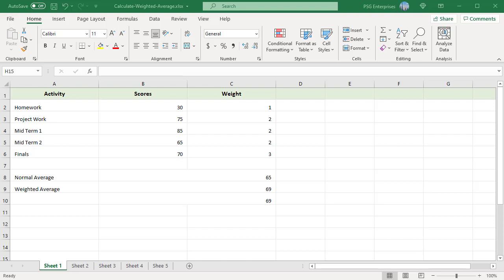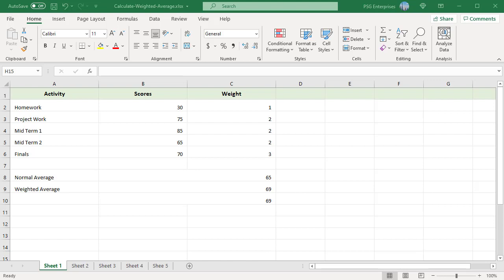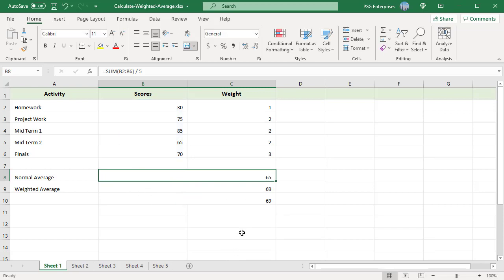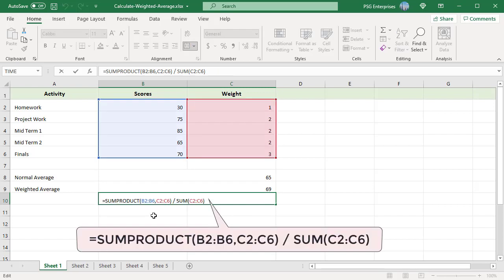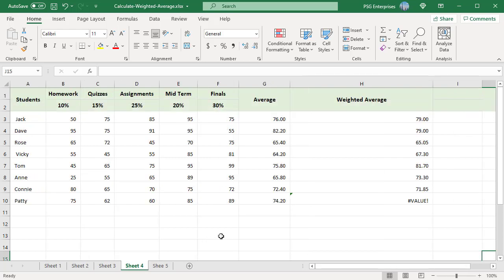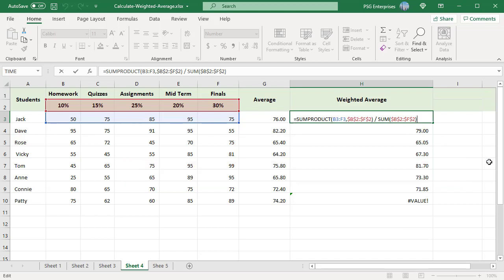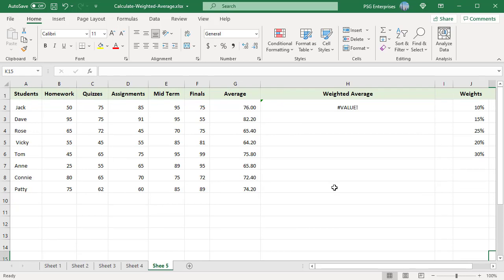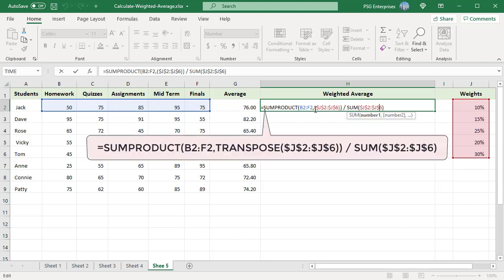How to Calculate Weighted Average in Excel - Office 365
A weighted average also called weighted mean is an average where some values count more than others. In other words some values have more weight. You can calculate the weighted average by multiplying the values to average by corresponding weights, then dividing the sum of results by the sum of weights.